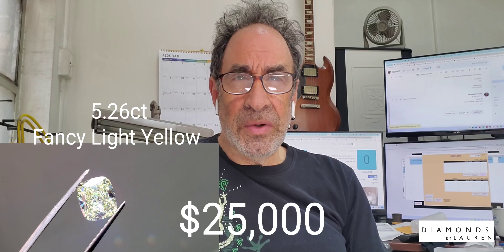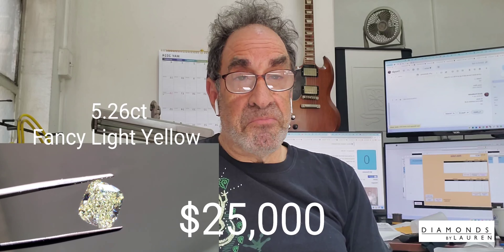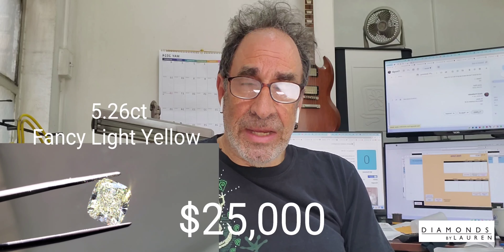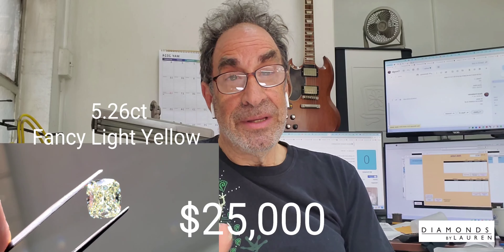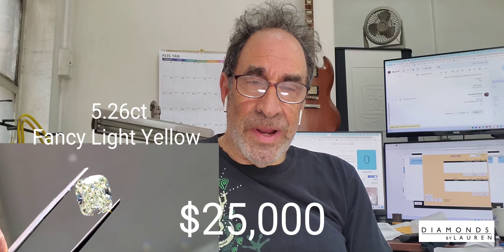Discuss Lab Yellow Diamonds